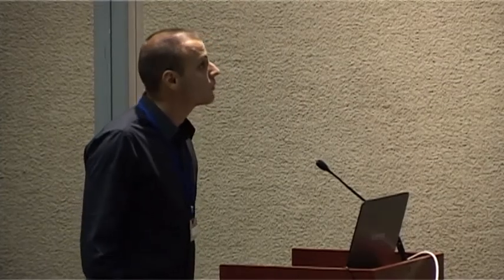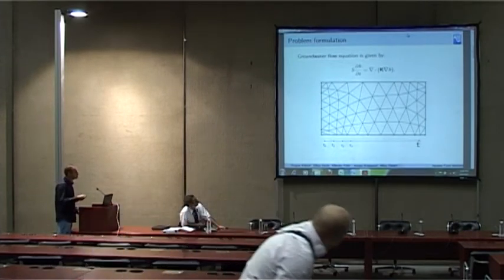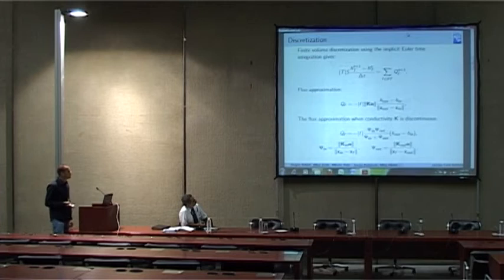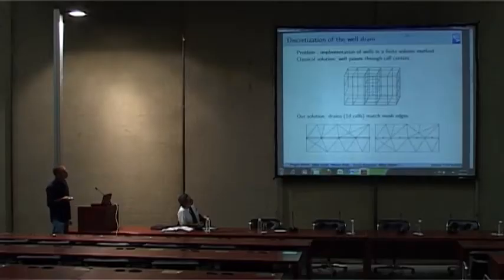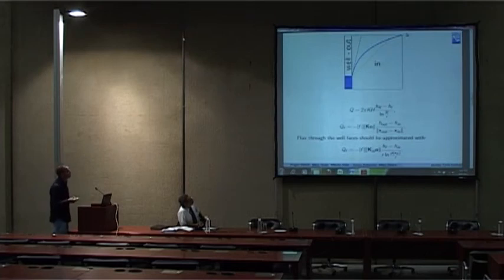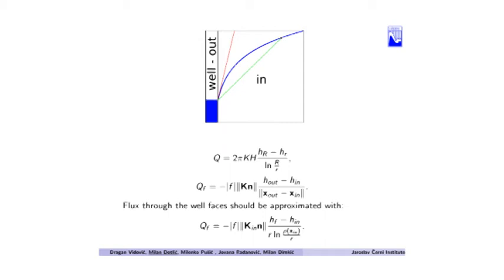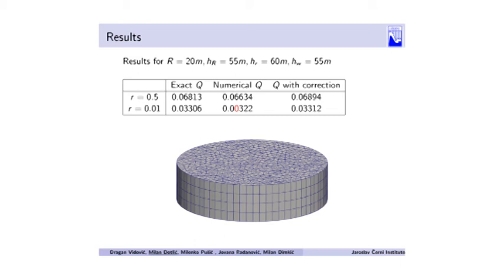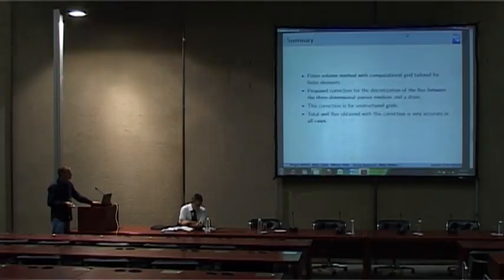IWA 2011 - Milan Dotic